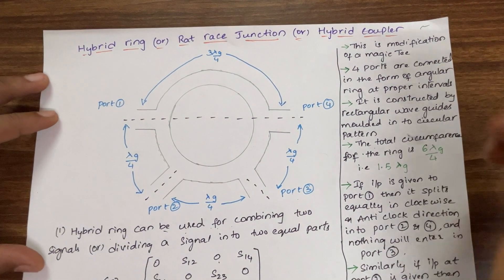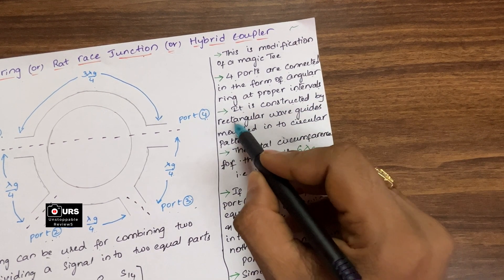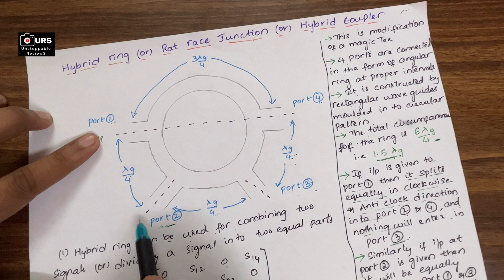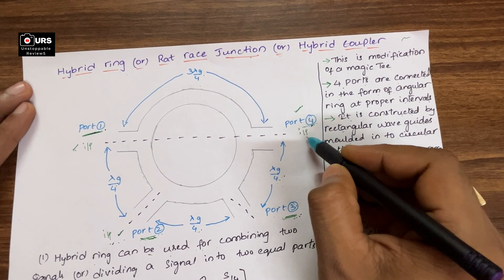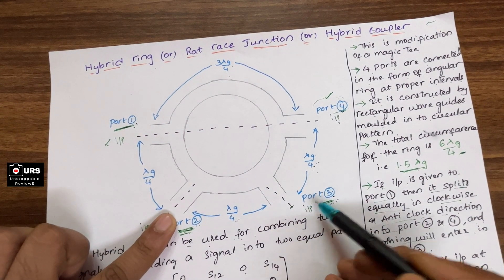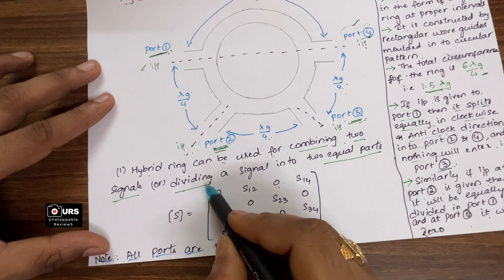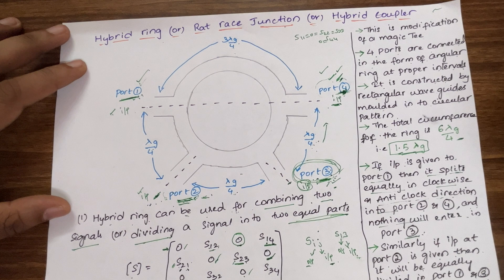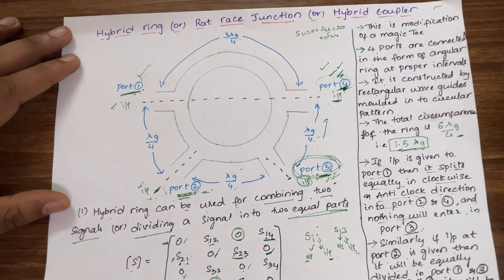Rat Race Junction | Microwave Components | S Matrix Derivation | Dr Praveen Naidu Vummadisetty